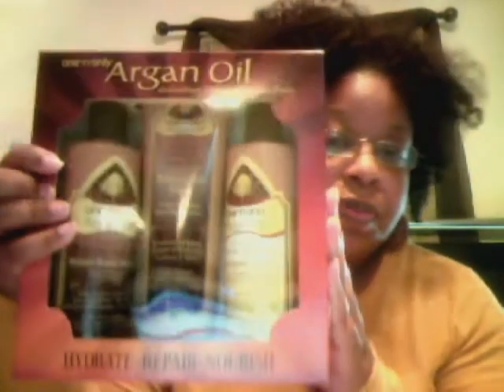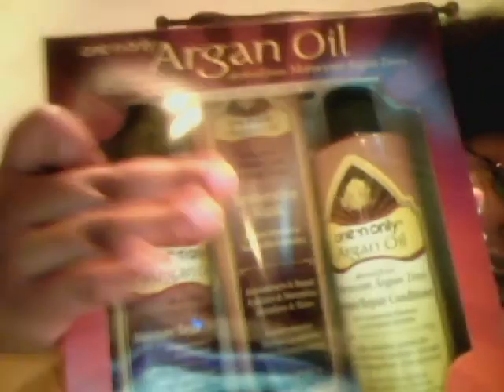A mini hair haul...and a new book!!!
All products purchased with my own money!